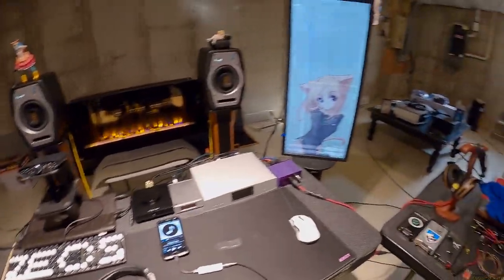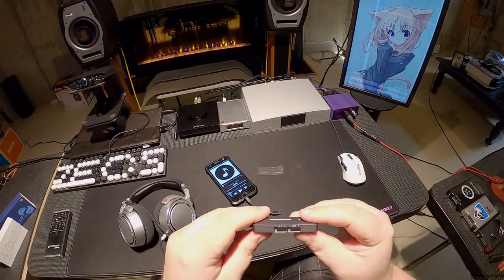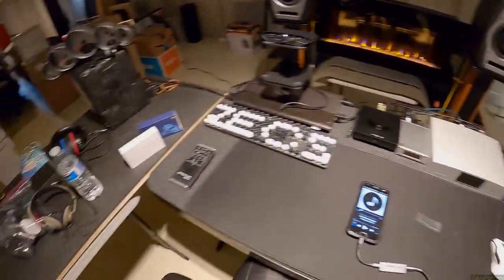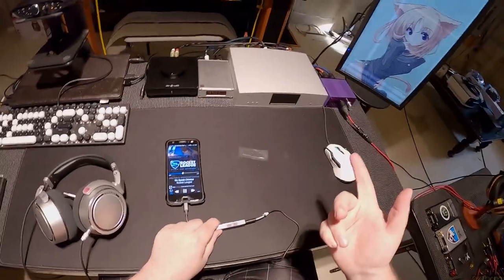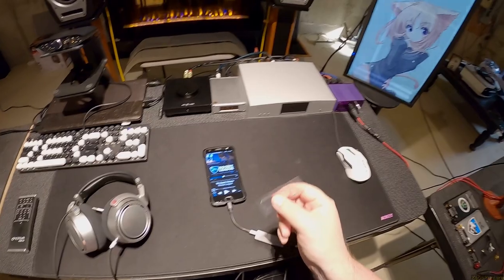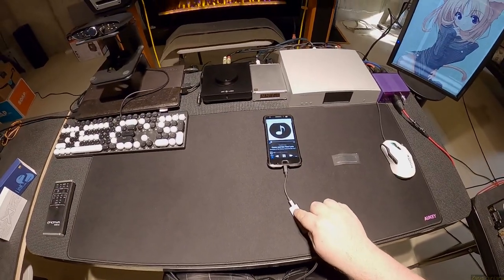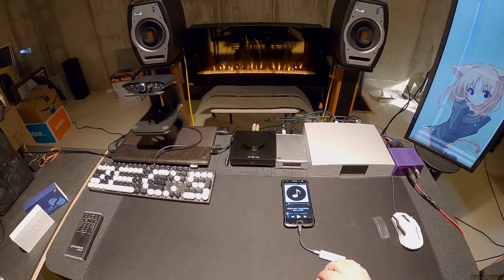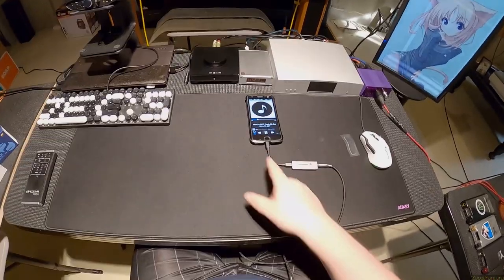Xduoo Link 2 _(Z Reviews)_ Clever Caption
Link 1 & 2 on Amazon
Dragonfly Cobalt

FiiO BTR5

ifi HipDAC

My Babies